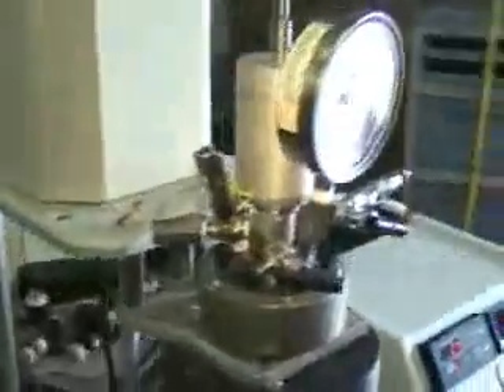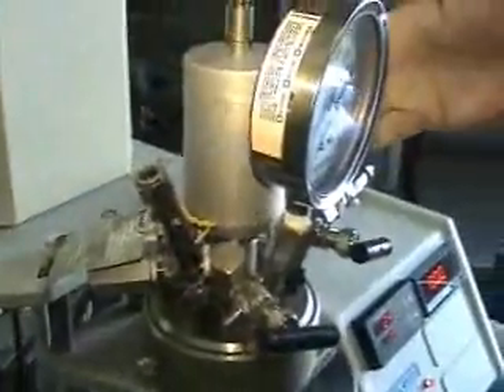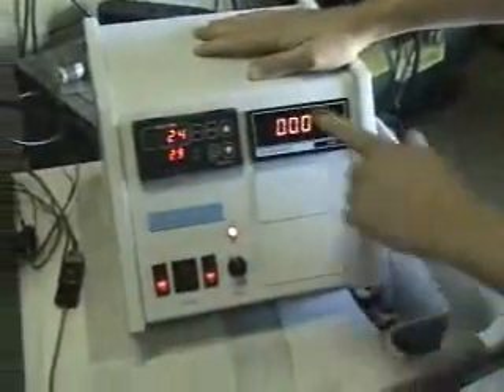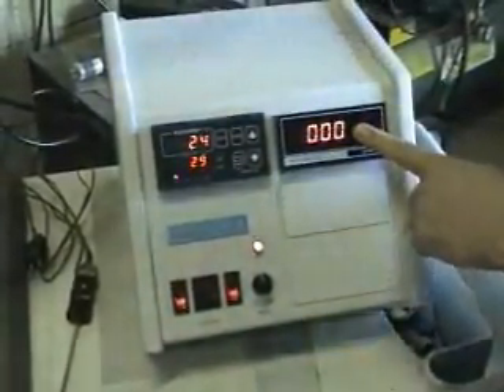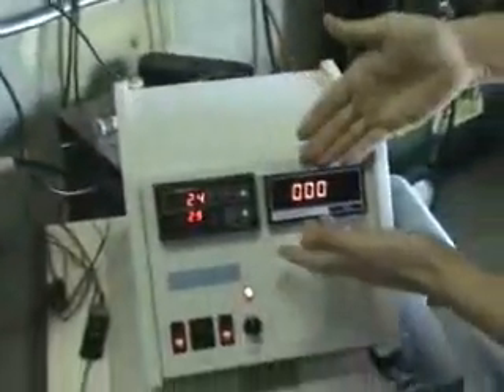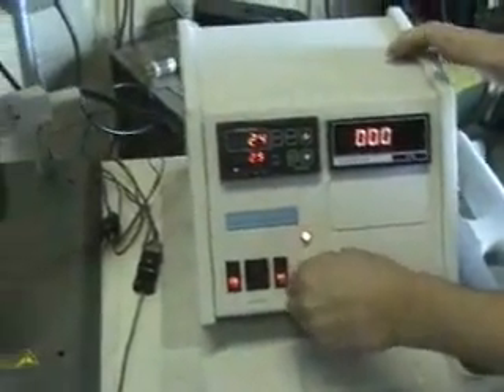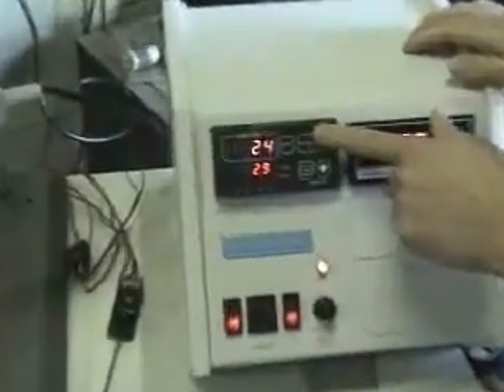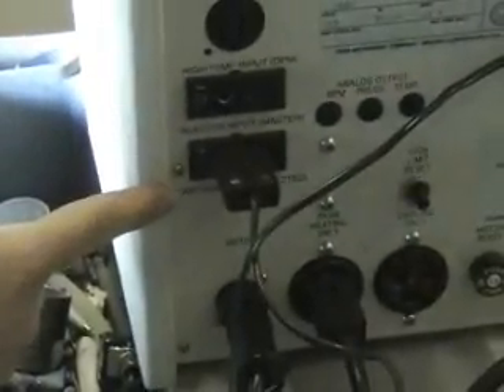Parr High Pressure Reactor 450ML Model 452HC2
Parr Instruments High Pressure Reactor, Model 452 HC2, Capacity 450 ml, 316 SS construction, Pmax 2950psi @ 350C , with temperature and speed controller, FLAT Gauge seal